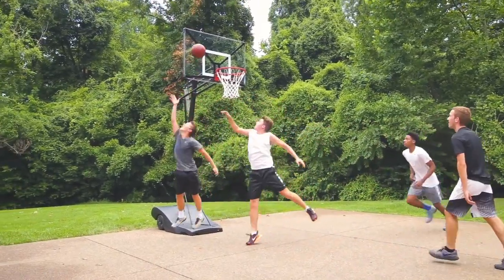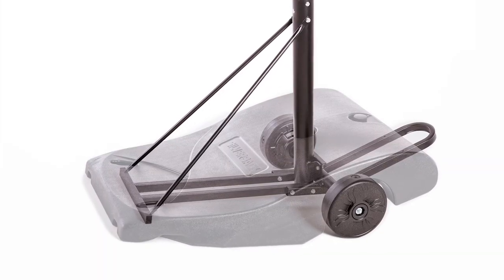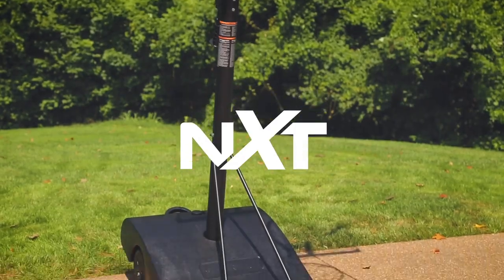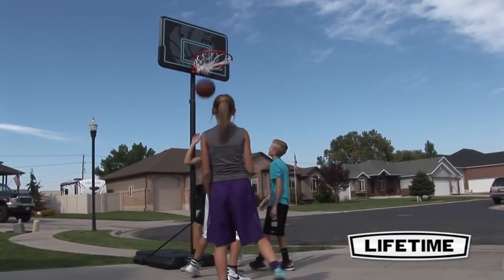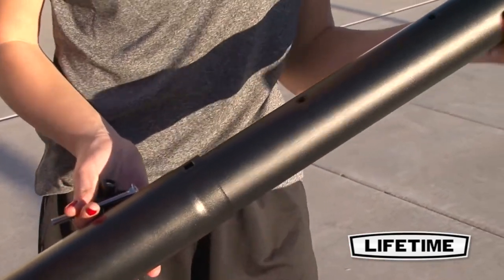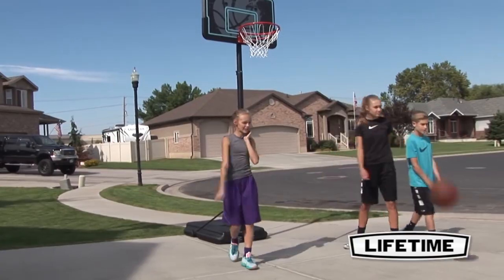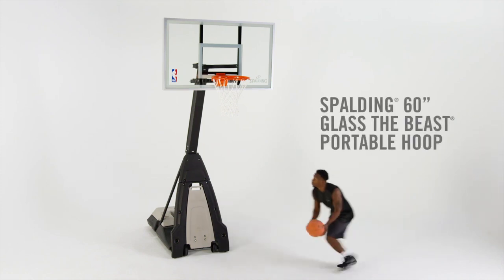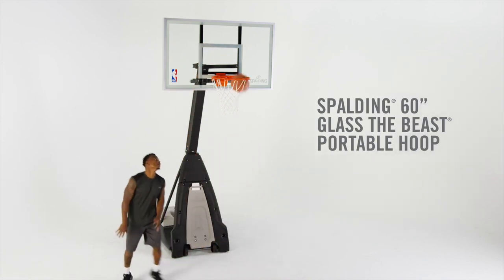Top 5 Best Basketball Hoops in 2022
In this video we shared top 5 best basketball hoop.

5 ► Silverback NXT Basketball Hoop
Amazon US
4 ► Lifetime Adjustable Portable Hoop
Amazon US
3 ► SKLZ Pro Mini Hoop
Amazon US
2 ► Franklin Sports Hoop
Amazon US
1 ► Spalding Basketball Hoop
Amazon US